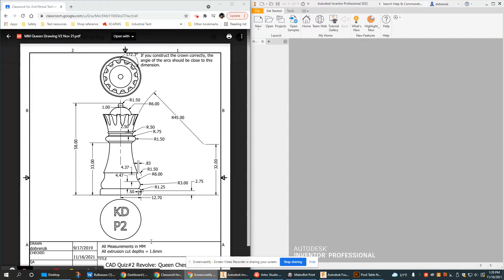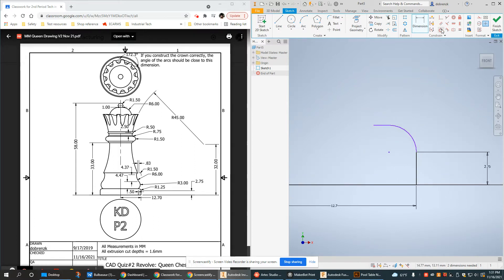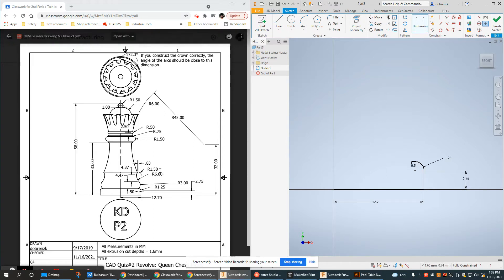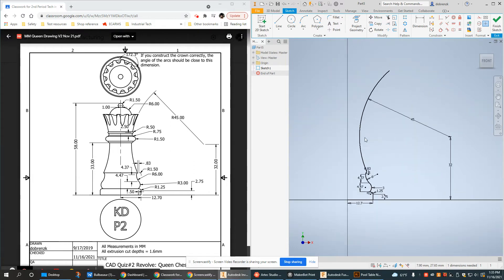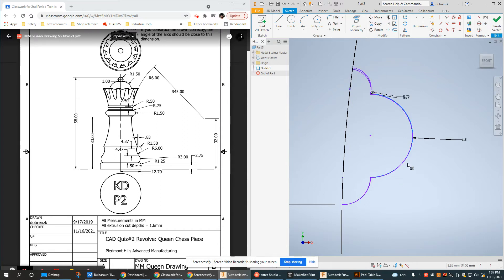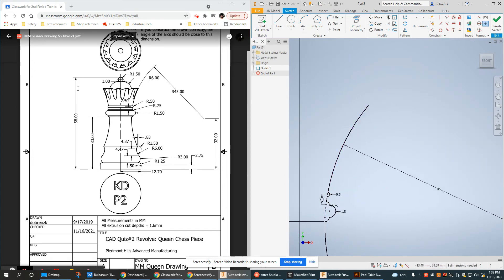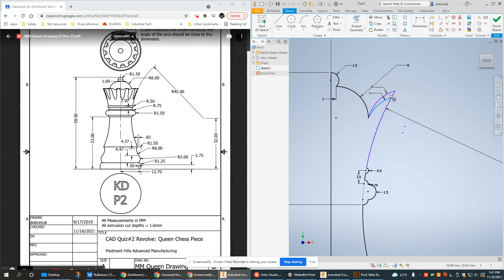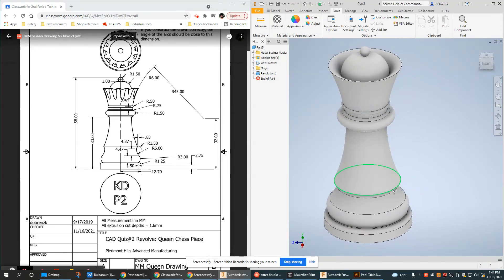Queen Piece Revolve, Video #1 of 2 Autodesk Inventor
This video demonstrates the creation of a queen chess piece on Autodesk Inventor using the Revolve tool.